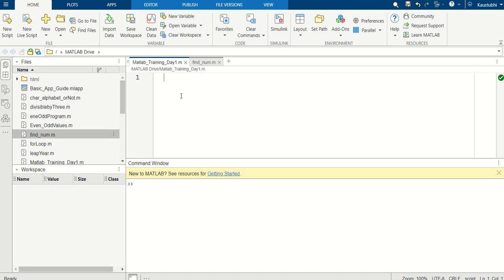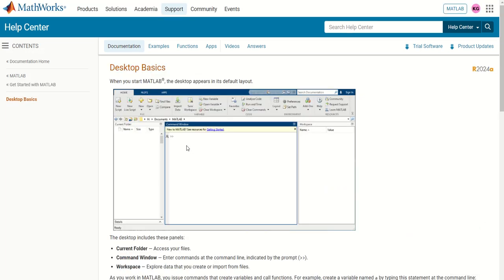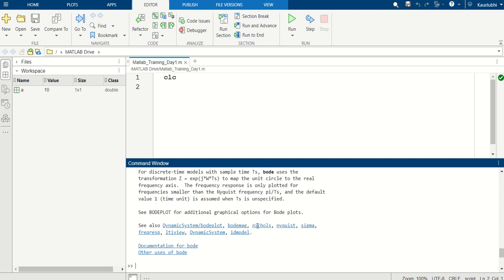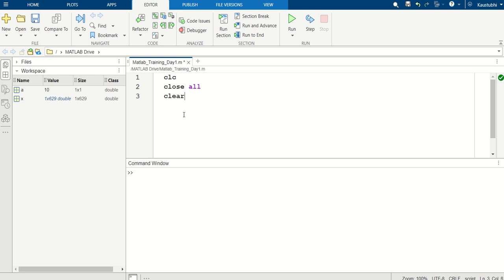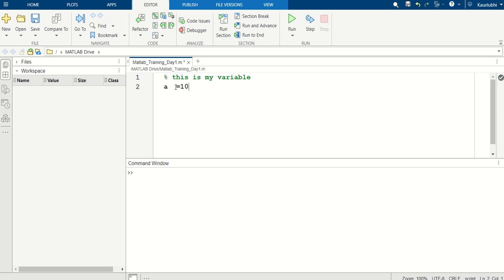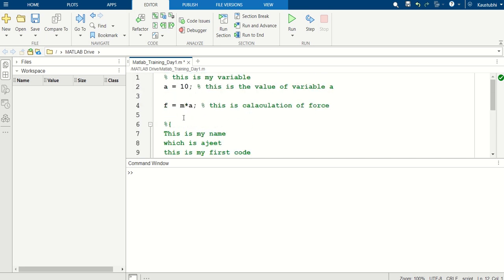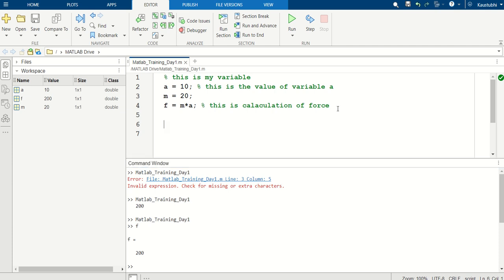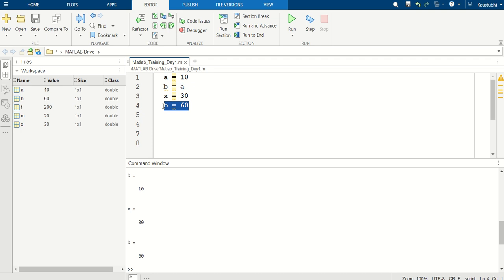Day1: Snapshot of Live MATLAB Training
MATLAB Training with hands on
a glimpse of Day 1 Training

In this video:
☑️ Description:

MATLAB Training snap of day 1

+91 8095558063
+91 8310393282